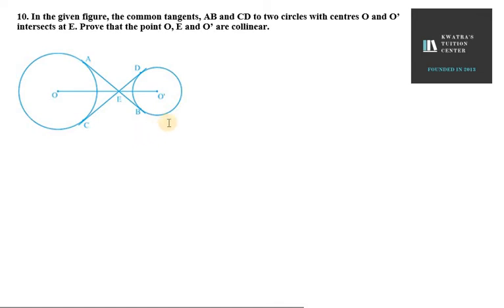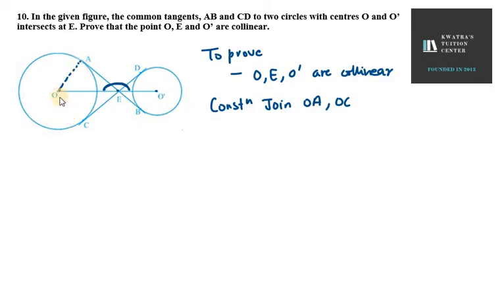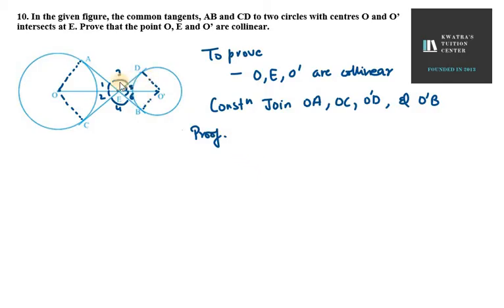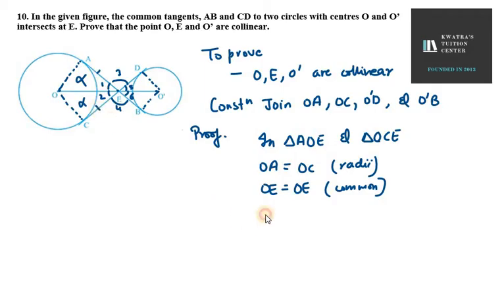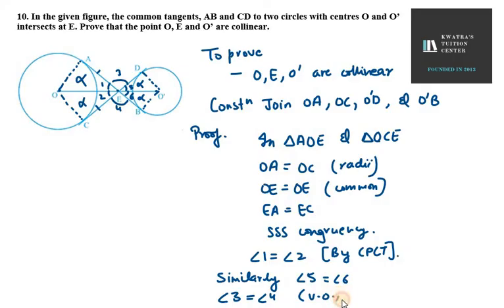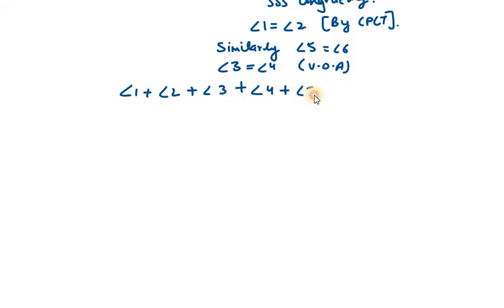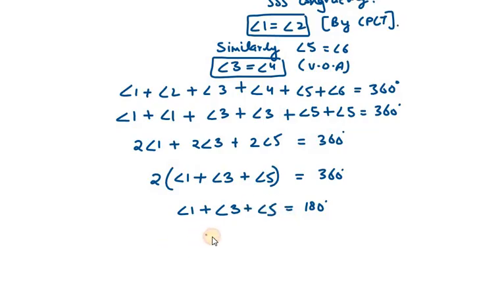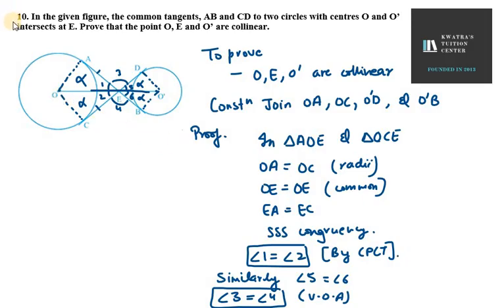10. In the given figure, the common tangents, AB and CD to two circles with centres O and O’ interse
10. In the given figure, the common tangents, AB and CD to two circles with centres O and O’ interse